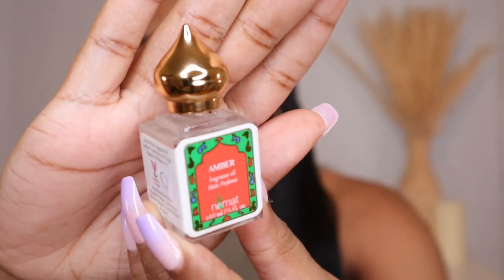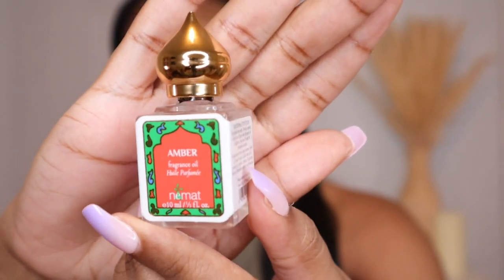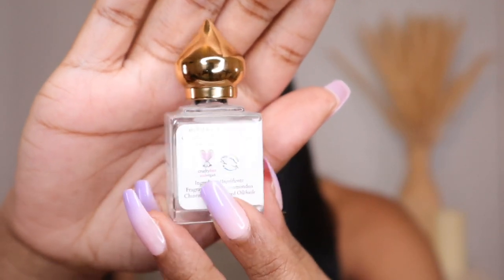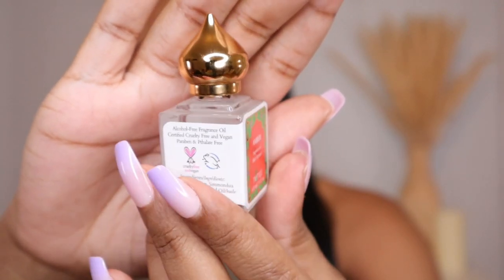Nemat Amber Fragrance Oil Review | Is This Viral Fragrance Worth The Hype?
Dive into the mesmerizing world of scents with our latest review of the Nemat Amber Fragrance Oil! Indulge your senses in this enchanting fragrance oil that promises to whisk you away on an olfactory journey like no other. Join us as we explore the depths of this captivating aroma, crafted to evoke feelings of warmth, sensuality, and sophistication.

In this comprehensive review, we'll uncover the secrets behind Nemat Amber's impeccable blend of notes, each carefully chosen to create a harmonious symphony that lingers on the skin for hours on end.

Discover the versatile nature of this fragrance oil as we discuss its various applications - from personal perfumery to crafting a unique ambiance in your living spaces.

Whether you're a fragrance connoisseur seeking a new signature scent or someone in search of a perfect gift, our review will guide you through the alluring nuances of Nemat Amber, helping you make an informed decision about this exquisite fragrance oil.

Breathe in the elegance,  listen to the stories it tells, and  fall in love with the magic of Nemat Amber.